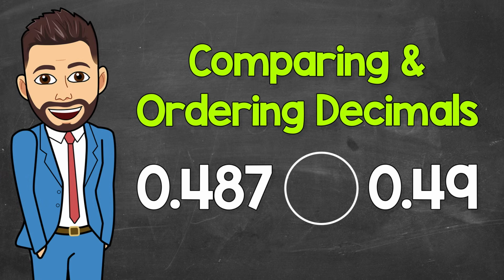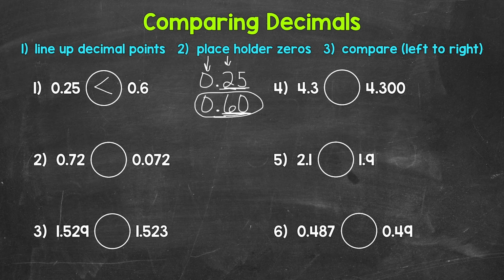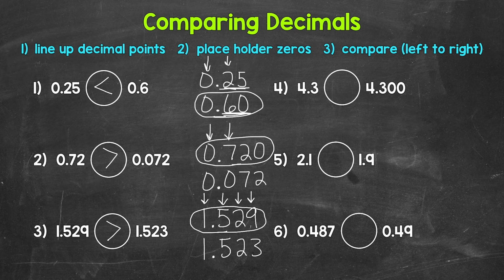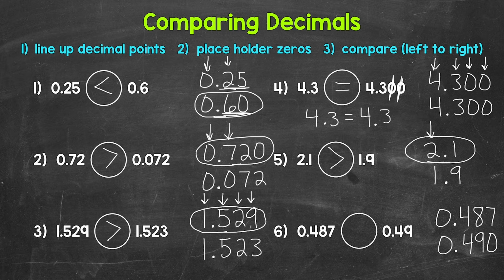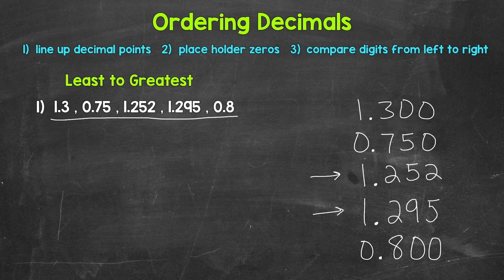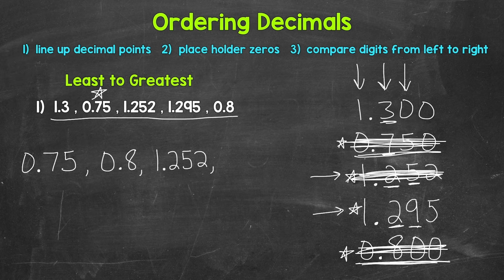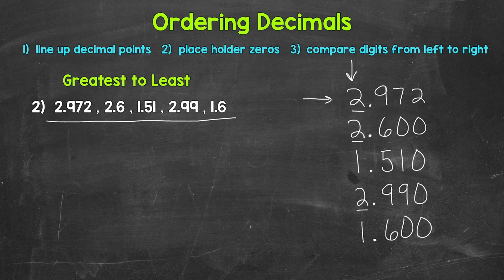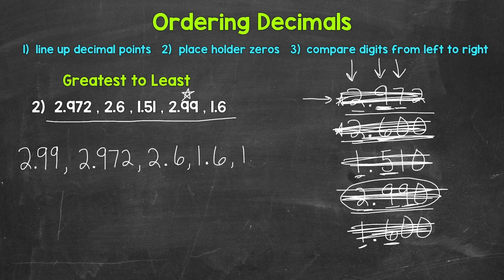Comparing and Ordering Decimals | Math with Mr. J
Welcome to Comparing and Ordering Decimals with Mr. J! Need help with comparing decimals and/or ordering decimals? You're in the right place!

Whether you're just starting out, or need a quick refresher, this is the video for you if you're looking for help with how to compare decimals and how to order decimals. Mr. J will go through six examples of comparing decimals and two examples of ordering decimals (least to greatest and greatest to least).

00:00 = Comparing Decimals
11:15 = Ordering Decimals from Least to Greatest
17:46 = Ordering Decimals from Greatest to Least

Hopefully this video is what you're looking for when it comes to comparing and ordering decimals.